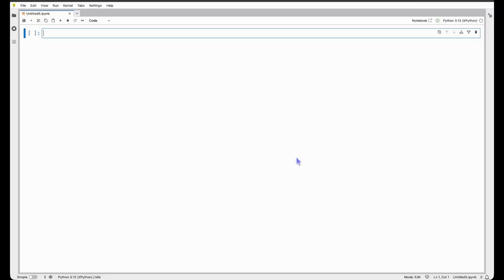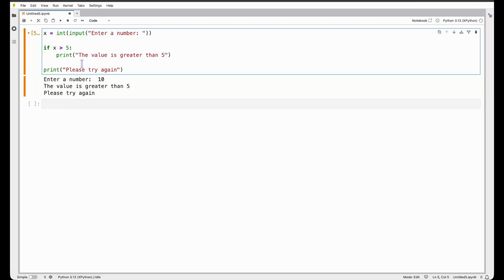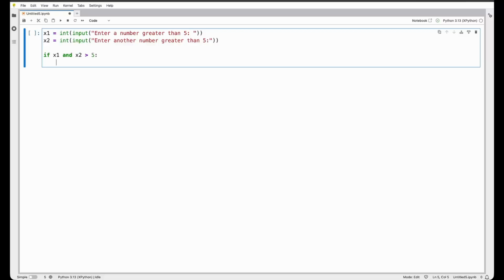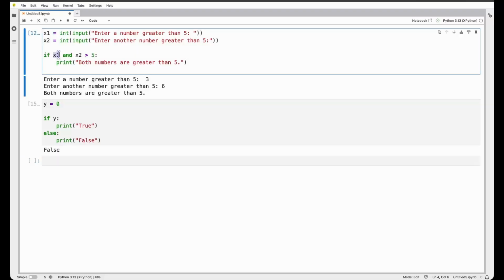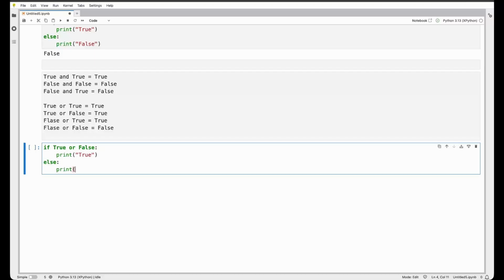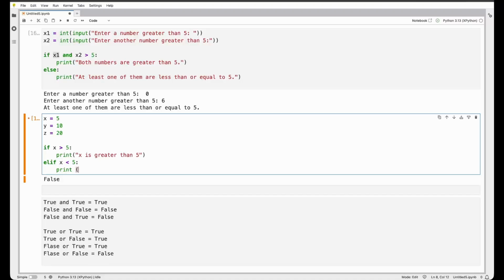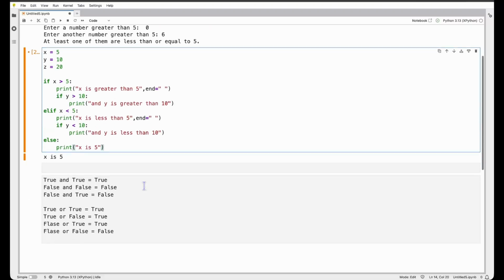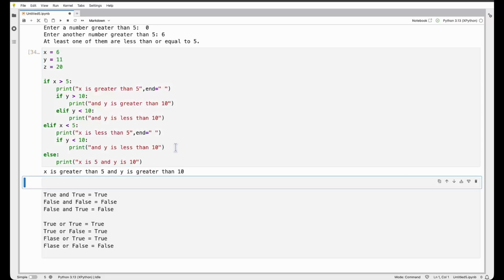Python - Selection Structures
In this video we will cover how to use Python's selection structures with IF.. ELIF.. ELSE statements.